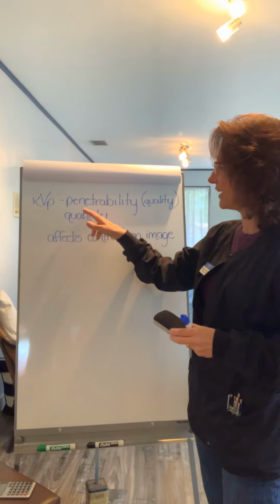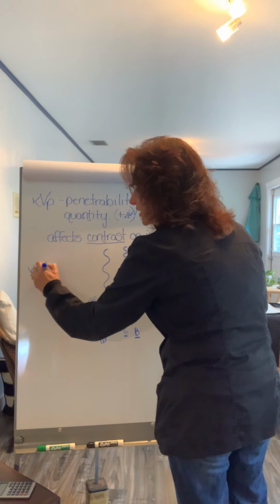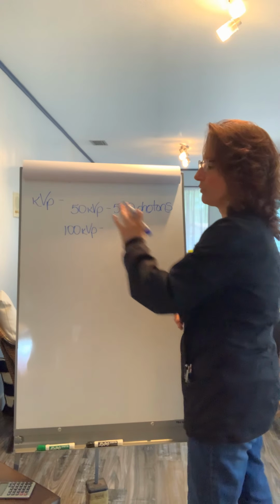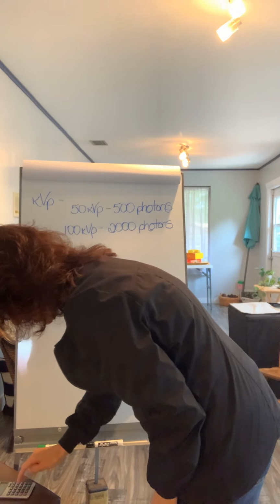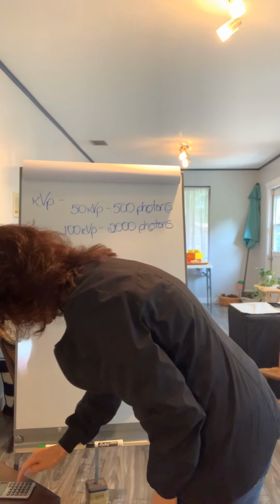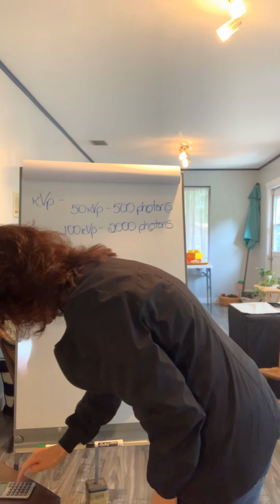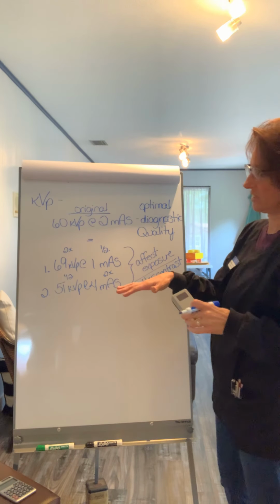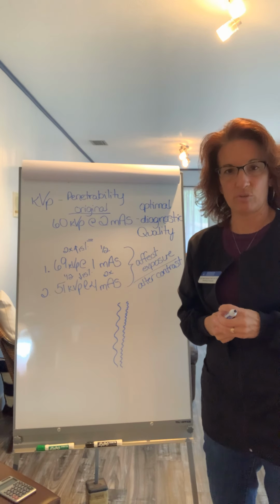RTE 1401 kVp 15% Rule Visual Video